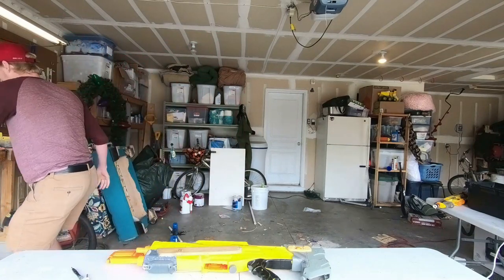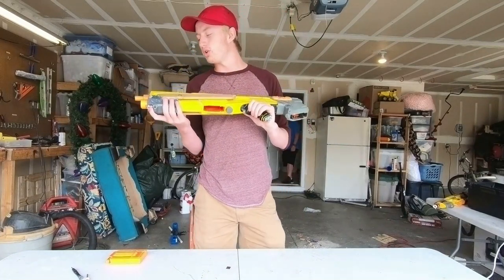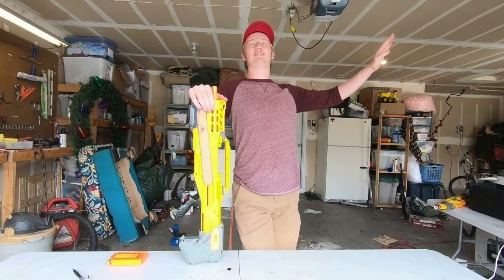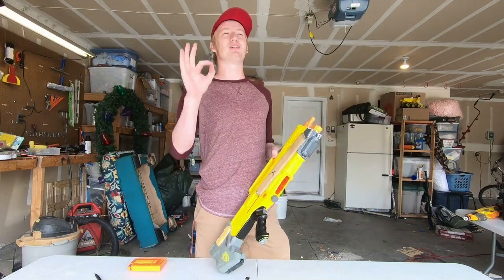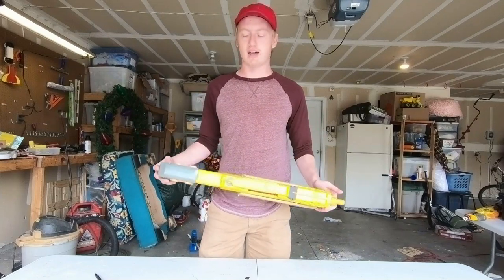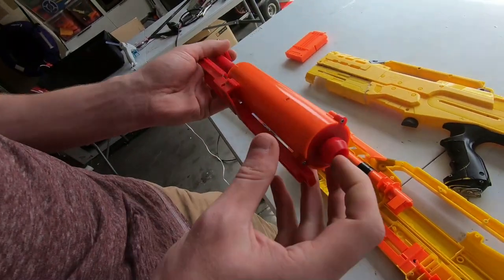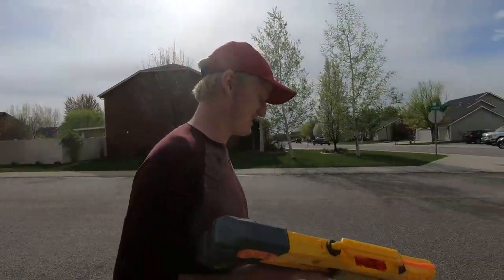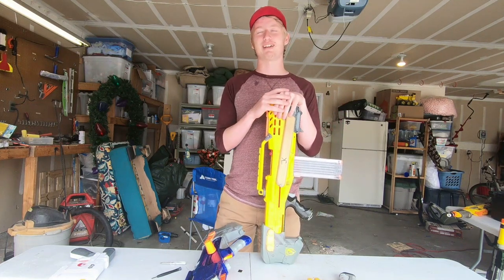Jacobs Longshot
A full break down of Jacobs longshot.

FOLLOW US & SEND US YOU QUESTIONS AND IDEAS